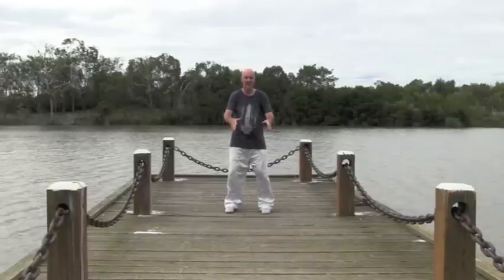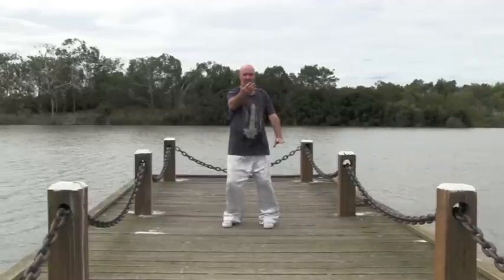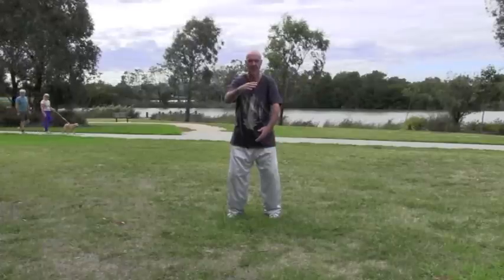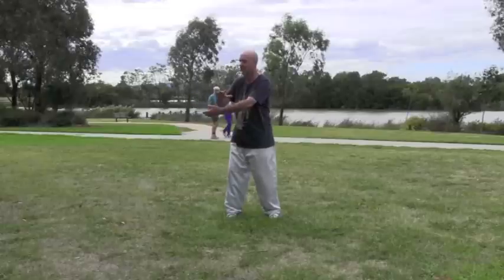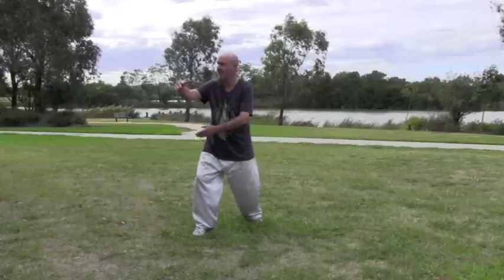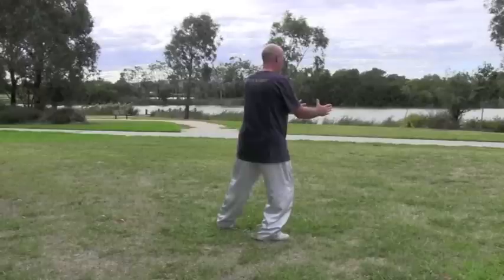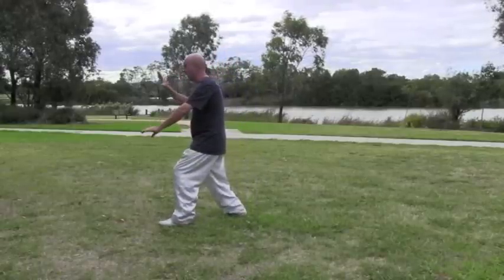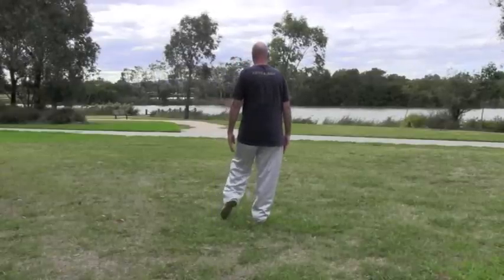Best Tai Chi Beginner's Form - Ba Kai Shi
A beginner's tai chi form created by John Hanna of Tai Chi Plus.

"I have taught the 10 forms, 12 forms, 24 forms, Fundamentals and Arthritis forms to beginners over the years but feel they have all failed in varying degrees to give new students a chance to grasp the concepts of tai chi.
The Ba Kai Shi teaches correct foot placement ( avoiding narrow stances ), waist work, connection to Dan Tien and focus on the importance of lower body rather than the arms. Usually these concepts need to be introduced later as students begin to untangle from the top heavy mess that forms like the Beijing 24 lead them into initially.
The Ba Kai Shi is a less complicated form allowing beginners to learn to move in a tai chi way."  -  John Hanna